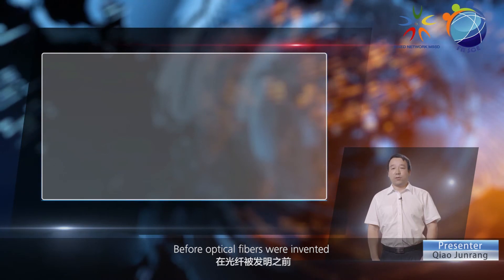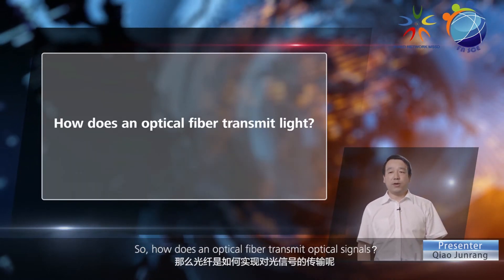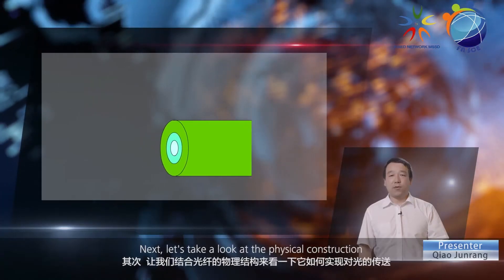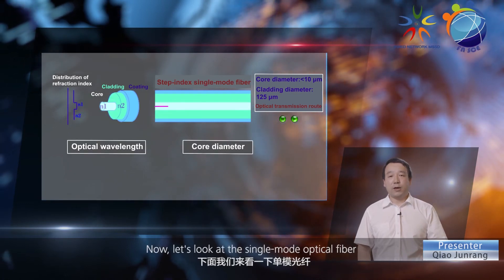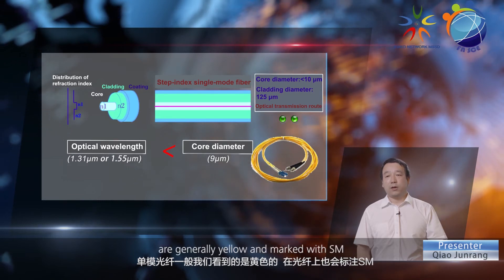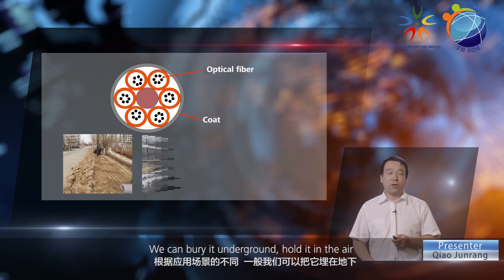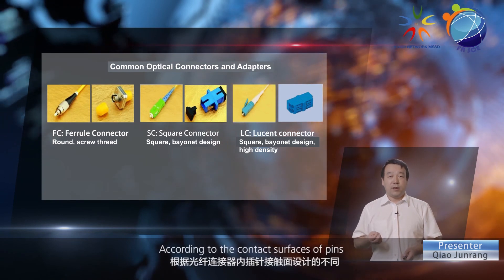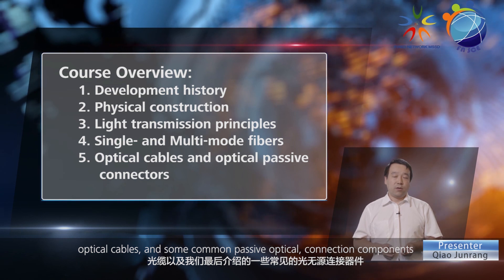Basic Knowledge of Optical Fibers Used by Huawei V1.0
Basic Knowledge of Optical Fibers Used by Huawei describes the history and physical construction of optical fibers, optical transmission principles, multi-mode and single-mode optical fibers, optical cables, and some commonly used optical passive connection components.